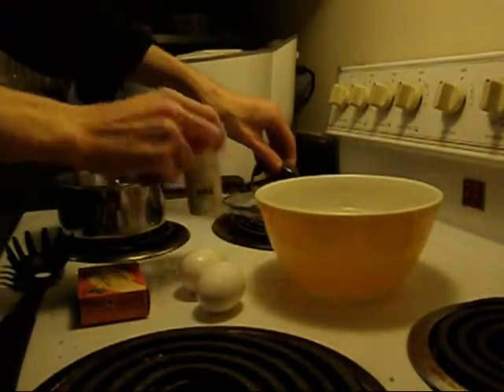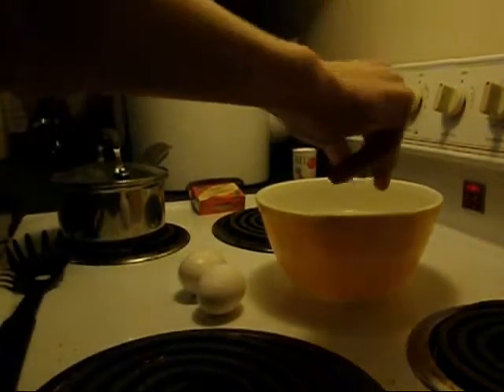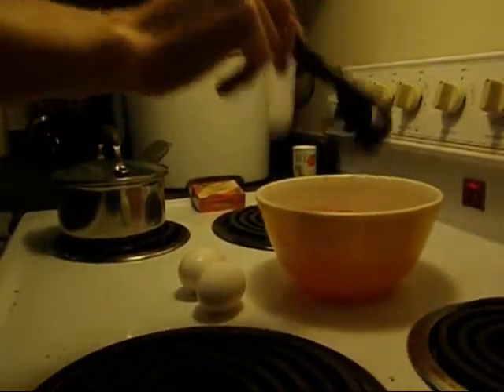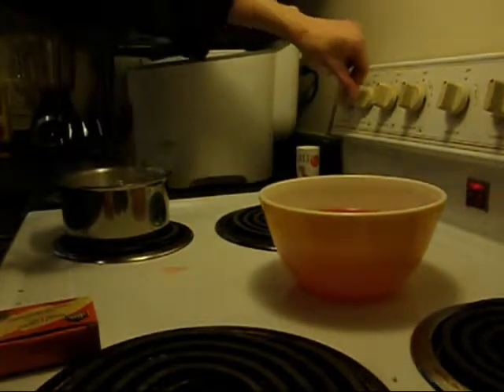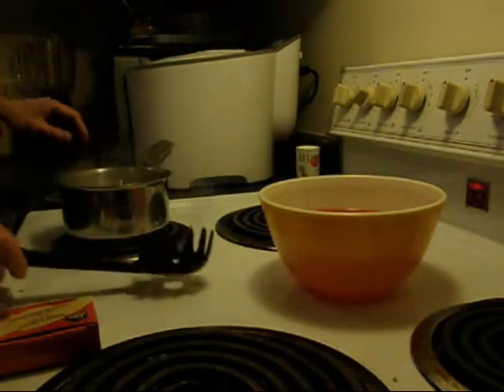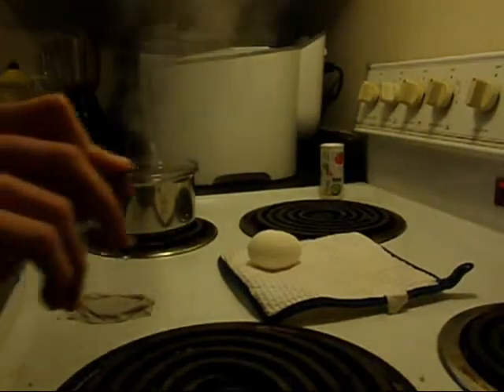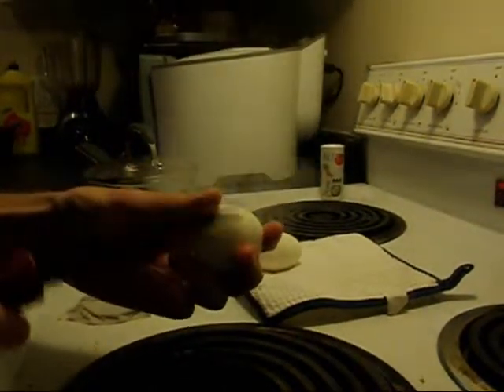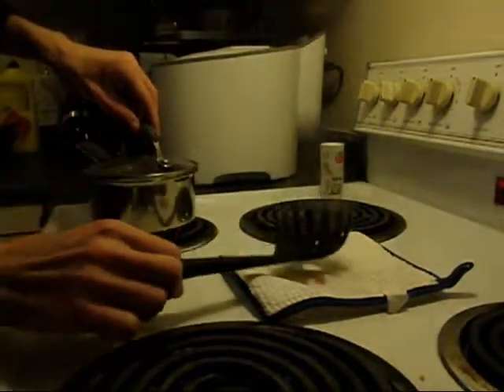Hard Boiled Valentines Eggs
you can also add spices into the water (both for strong flavour, last for mild flavour and first for medium flavour)